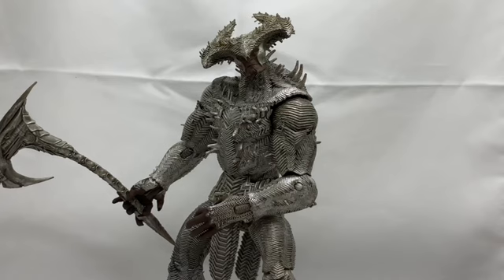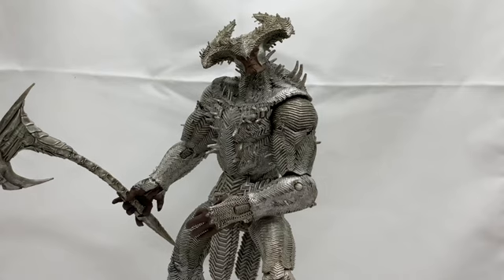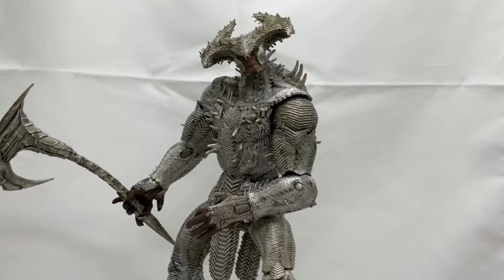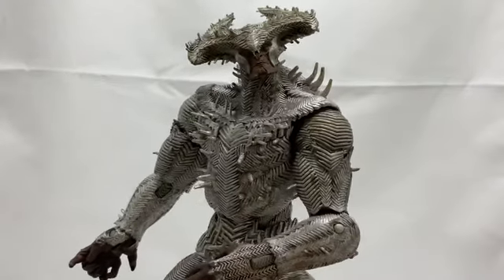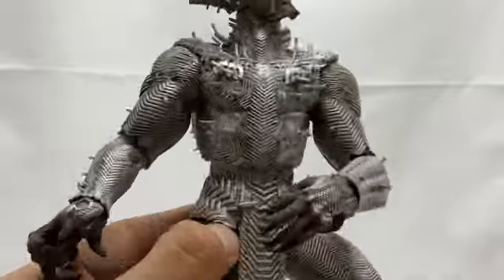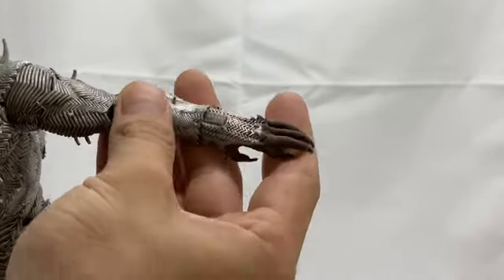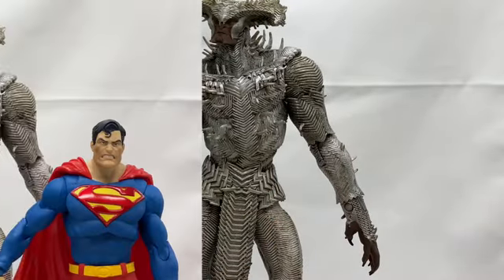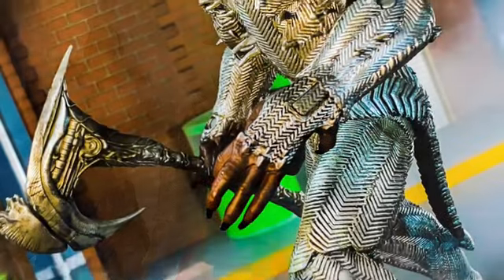Steppenwolf McFarlane Toys DC Multiverse Figure Review & Toy Photography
Review and toy photography of the brand new McFarlane Toys DC Multiverse Justice League 2021 Steppenwolf Mega Figure

I’m starting a weekly toy news/toy talk podcast here on the channel and I will be talking about toy photography so if you have any questions or tips and or tricks you want to share with the community message me on Instagram or leave your questions or tips and tricks in the comments below